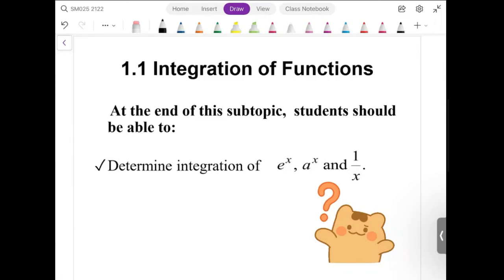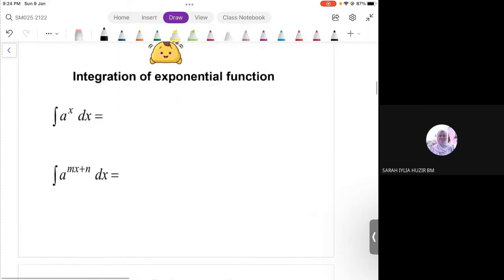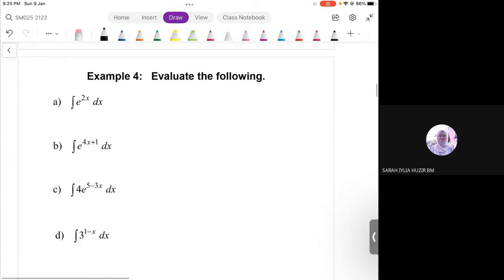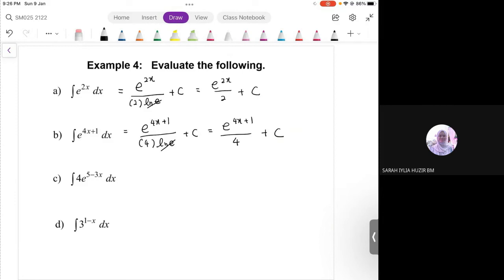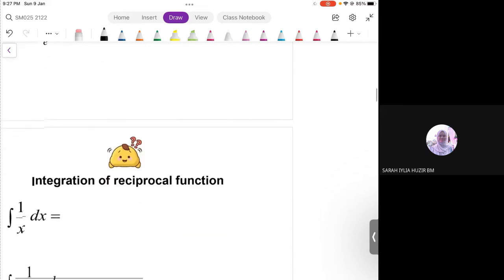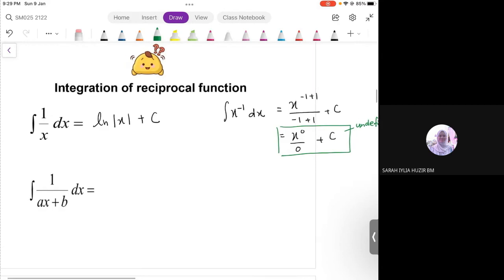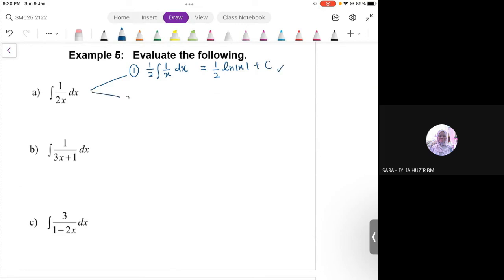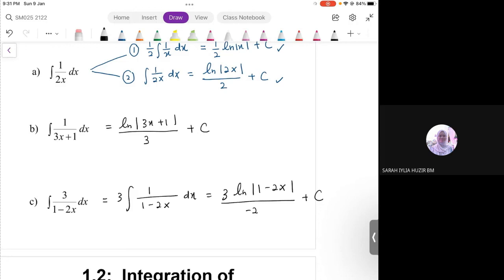SM025 1.1 Pt 3 Integrations of a function